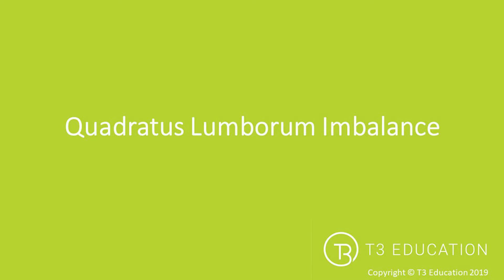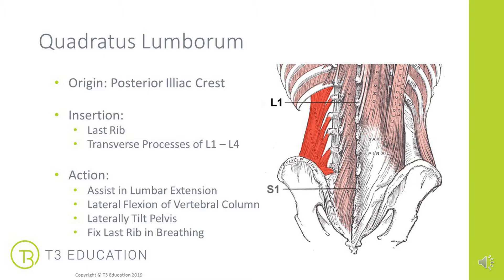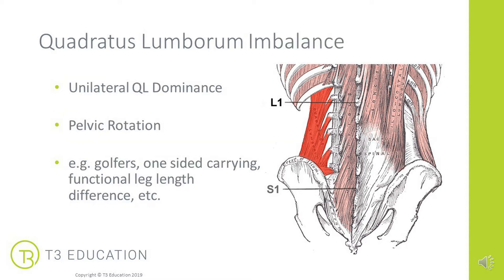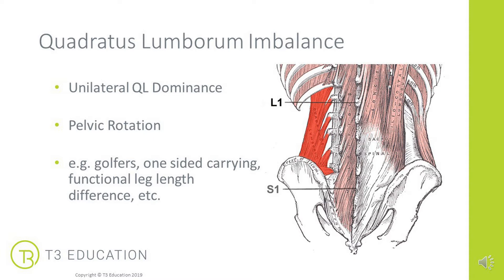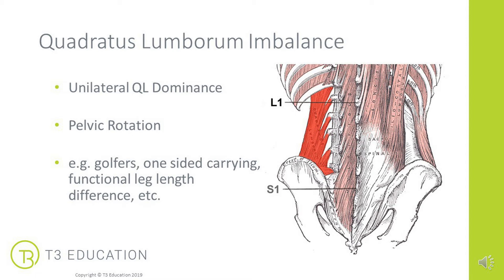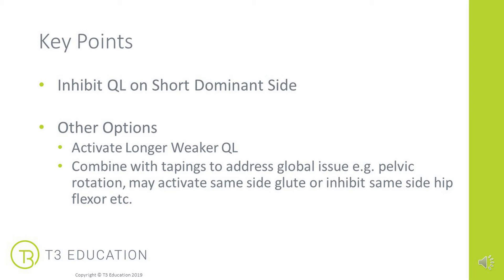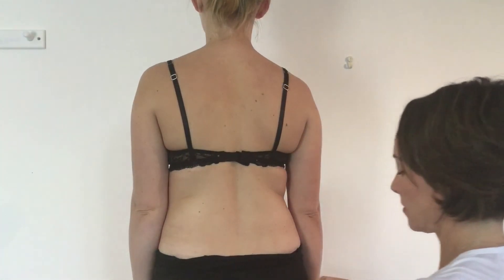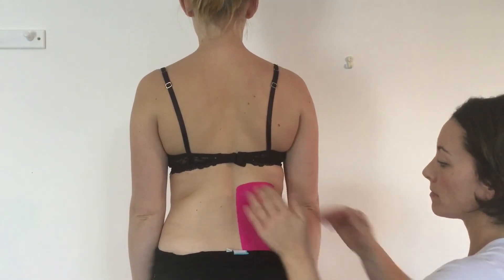Kinesiology Taping: QL Imbalance or Pelvic Rotation